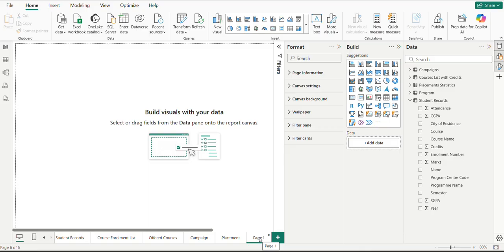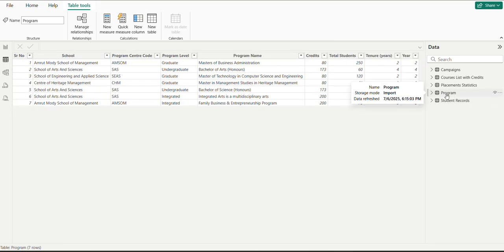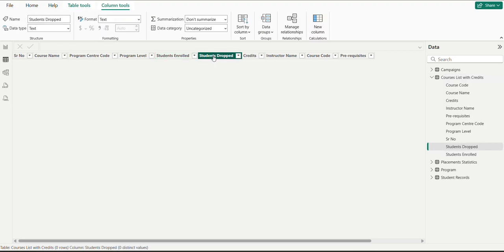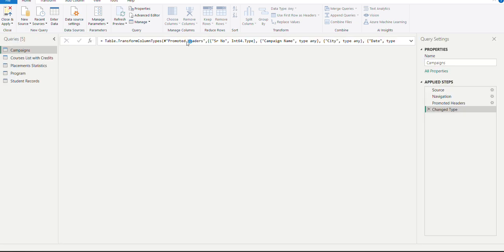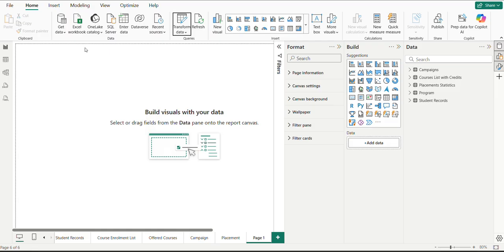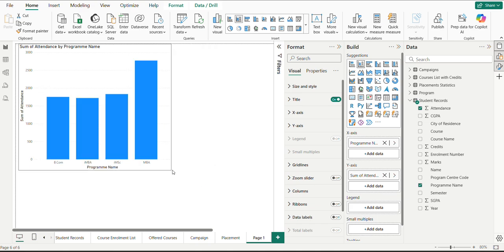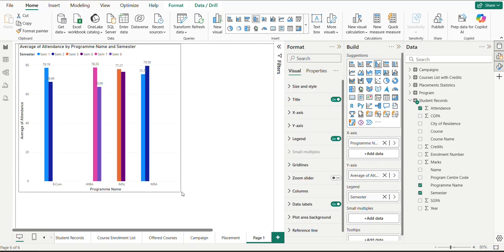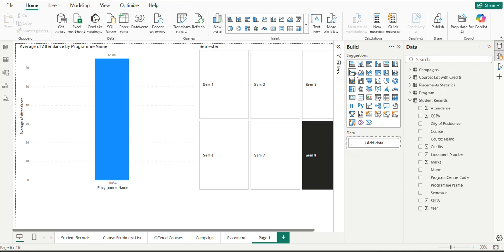Bar and Column Charts in Power BI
Time Stamp:

00:00 Start Introduction to the Project Workshop in Power BI
 01:00 Table View
05:51 Power Query Editor
07:54 Built-In Bar Chart
09:40 Difference between the Stacked Bar Chart and Stacked Column Chart
11:16 Cluster Column Chart
11:34 100% Stacked Bar Chart
12:40 Adding the Slicer for filters
13:10 Line Chart Introduction

I am here to teach everything I know about Power BI and Tableau. My journey started a long time ago with Tableau Power BI in 2017. I consult data enthusiasts by sharing the knowledge and insights which I know about Power BI and Tableau. Recently, I have decided to take everything I know and share it online through Youtube, so that I can help more people :)

Follow along to get an independent view on the Business Intelligence tools.
I will be sharing my views on features, applications, and limitations.
Thanks for being a part of this channel